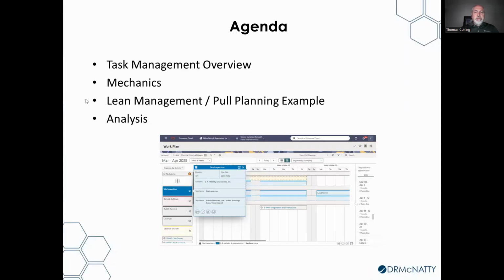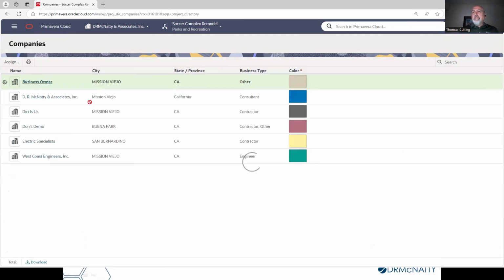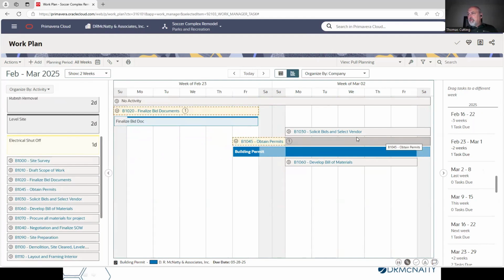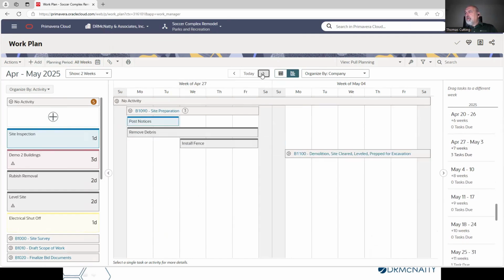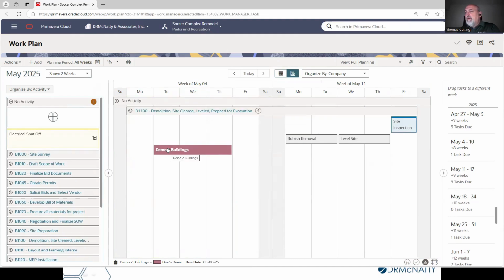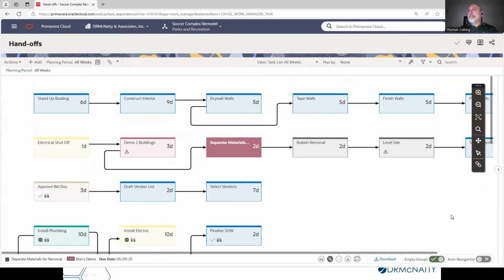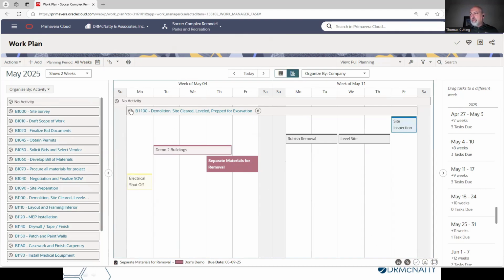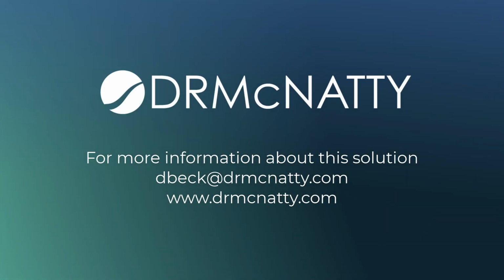Introduction to Oracle Primavera Cloud (OPC) Task Management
Efficient task management is the backbone of successful projects. Oracle Primavera Cloud (OPC) provides cutting edge tools to help teams plan, execute, and monitor tasks seamlessly. Join us for an engaging webinar where we’ll dive into OPC Task Management (Lean) features and how they can streamline your project workflows, improve collaboration, and enhance overall project performance.

This webinar is designed for project managers, planners, schedulers, and team members involved in project execution who are looking to enhance their Task Management (Lean) capabilities using Oracle Primavera Cloud. Whether you're new to Oracle Primavera Cloud or looking to deepen your knowledge, this event will provide actionable insights to improve Task Management (Lean) in your projects. Don’t miss the opportunity to learn from experts and take your project management skills to the next level.